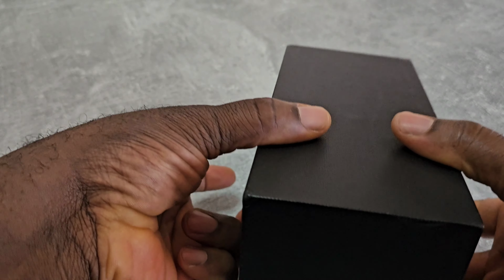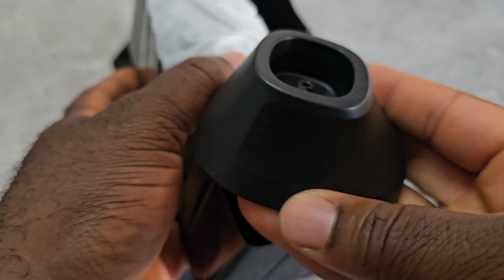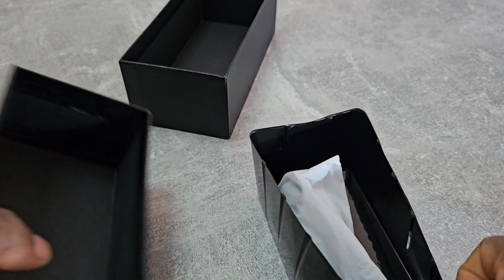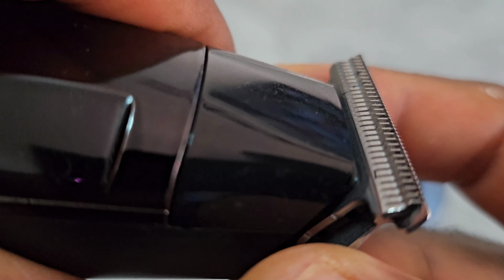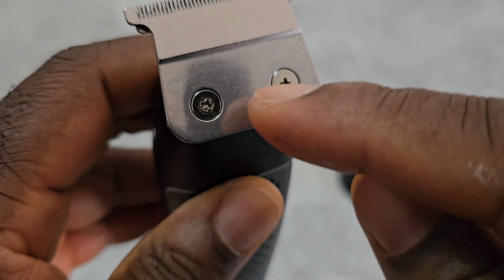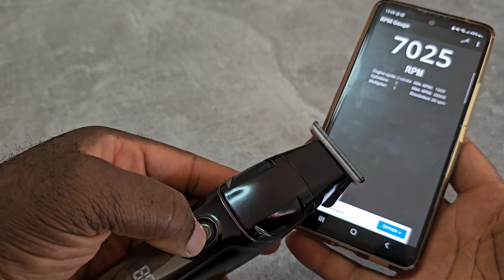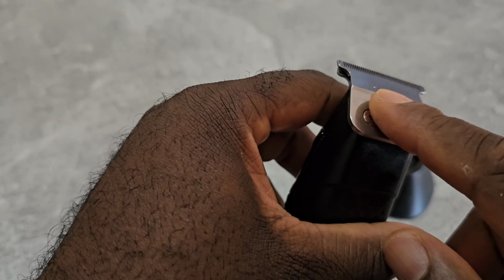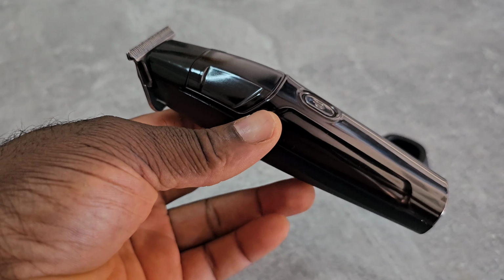Unboxing BRD S17 Hair Trimmer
Item Description:
Charging: 2 hours
Use: 1.5 hours
Waterproof: IPX5
RPM: 6500